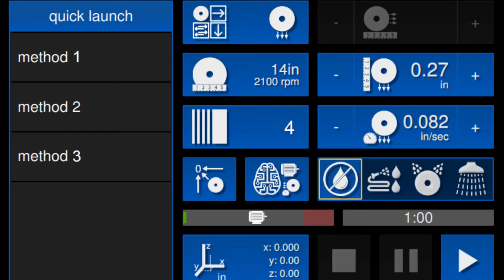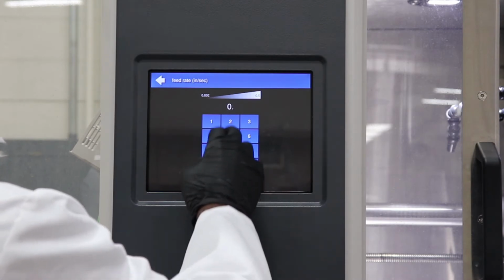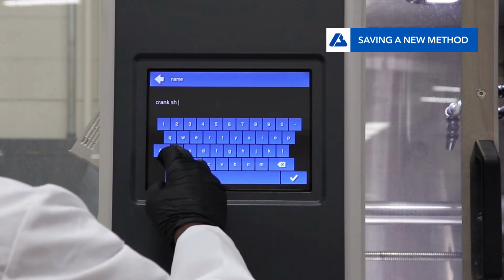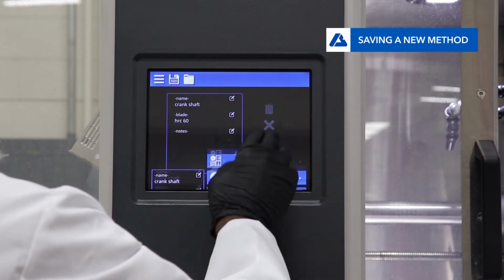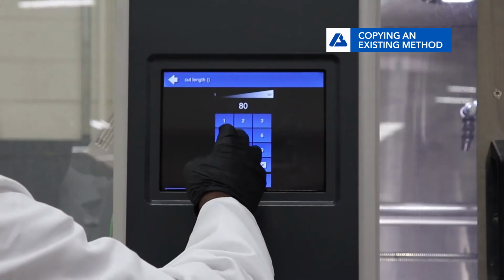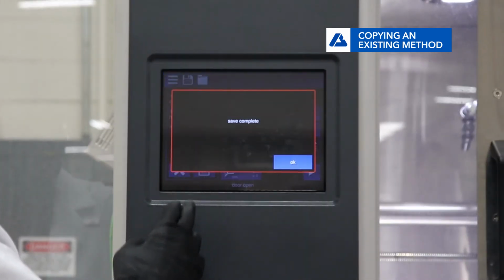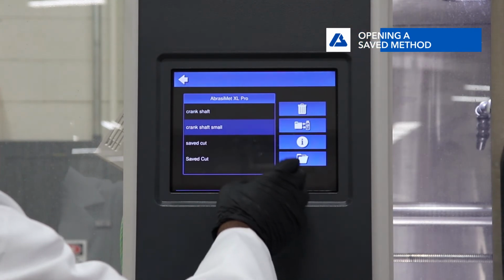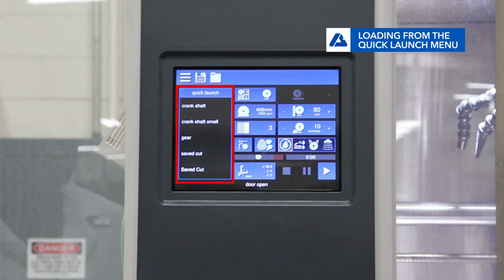AbrasiMet XL Pro - How to Method Save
Use the Buehler AbrasiMet XL Pro to program and save the most used cutting methods. This How To video shows the step by step process of setting up a method, saving a method, copying a method, and opening a previously saved method.